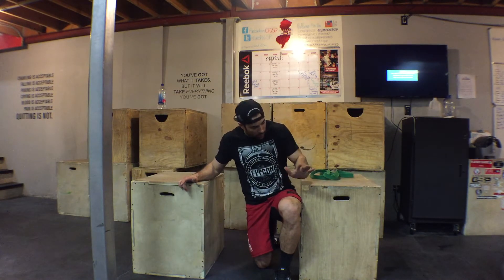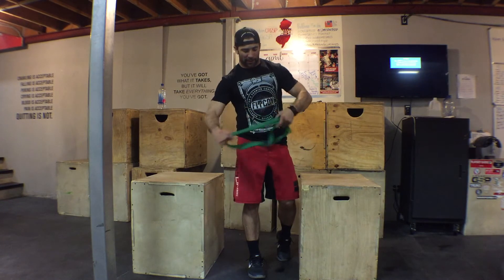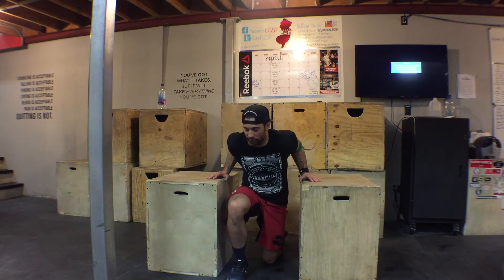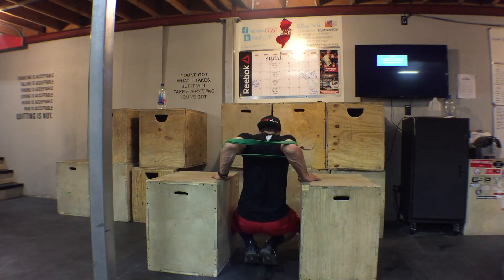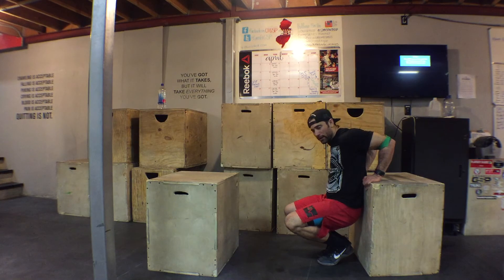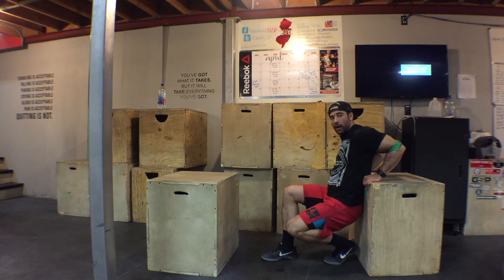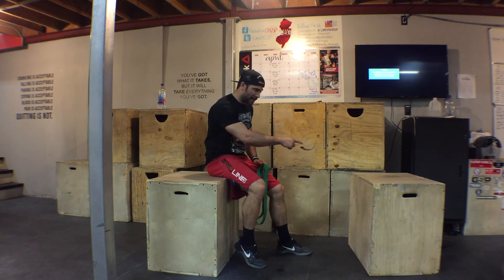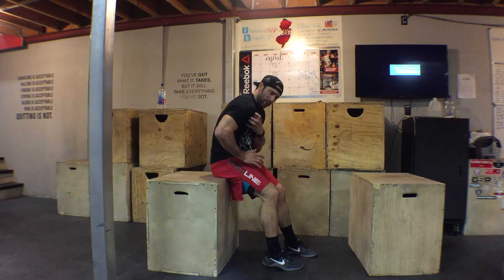WODdoc Project365 Episode 299: Box Dip Shoulder Mob